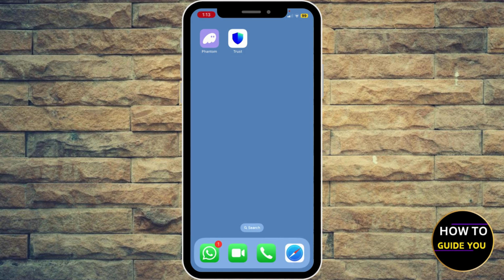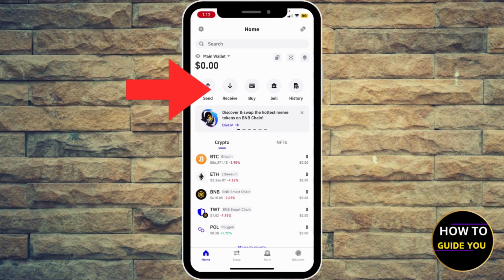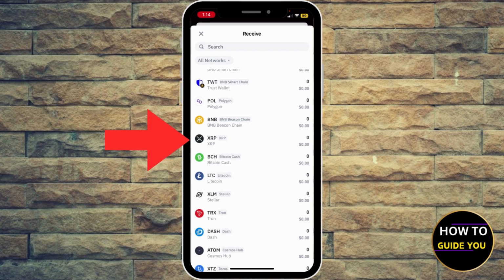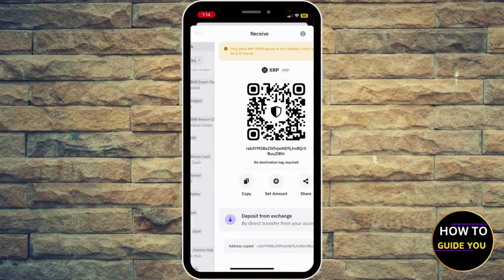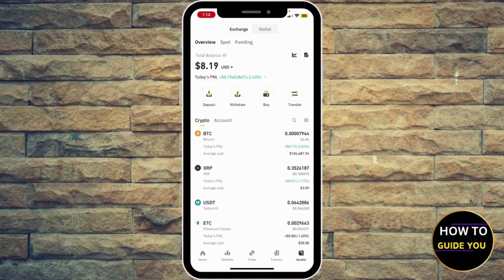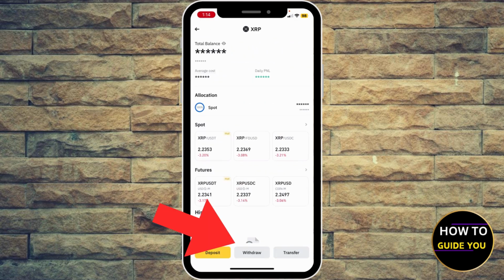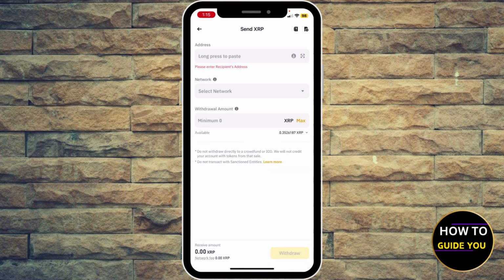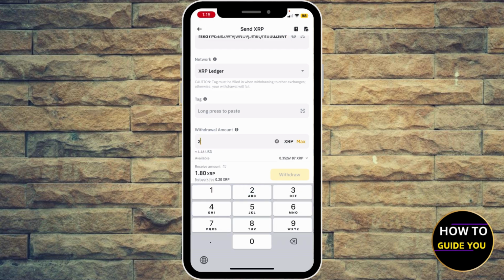HOW TO TRANSFER XRP TO TRUST WALLET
how to transfer xrp to trust wallet is simple and quick. In this video, I will show you step by step how to send xrp to trust wallet safely. You will learn how to find your trust wallet xrp address, how to withdraw xrp from an exchange, and how to avoid common mistakes. This guide works for binance, coinbase, and other exchanges. Make sure to double-check the destination tag if required. Watch till the end to ensure a smooth xrp transfer process.